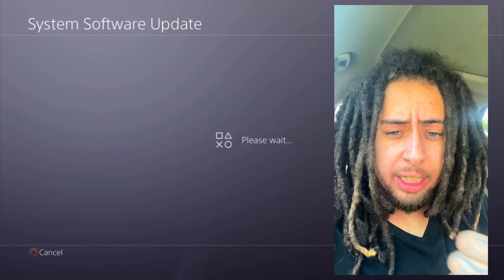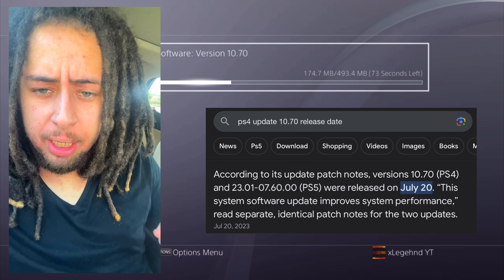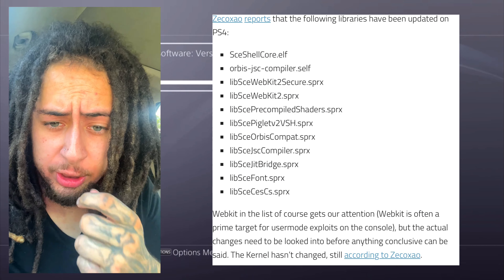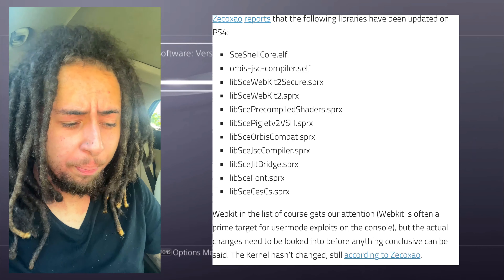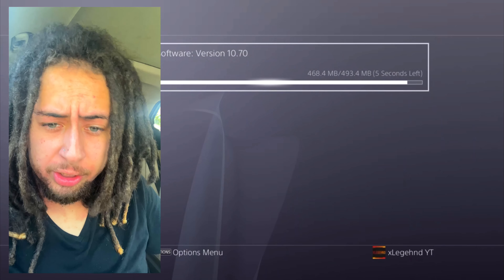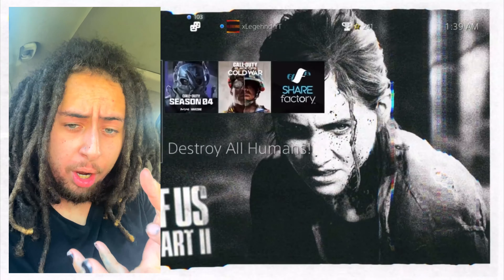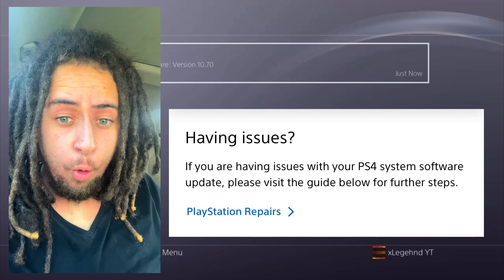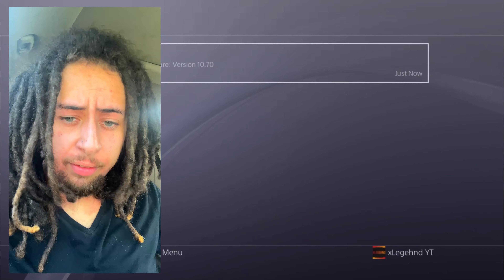NEW PLAYSTATION 4 SYSTEM SOFTWARE UPDATE 10.70 RELEASED! DOWNLOAD IT NOW!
🩵 Welcome back to the channel in todays video we have a new system software firmware update 10.70 that was released & this also includes the PlayStation 4 consoles like the ps4 pro & also slim so in this video I will go over everything you need to know on what this new firmware has to offer! This update was released on July 20th 2023! Do not install if you want a jailbreak on 10.70 & lower! Just buy another console to use to play and wait for a exploit for 10.50 in the meantime! If you been having console issues don’t even bother installing this save yourself before you jump to this update if you end up installing it feel free to comment your issues with the update so sony can be awake thank you for watching don’t forget to hit the like button on the way out and subscribe to the channel!

Timestamps
0:00 - Introduction
0:09 - PlayStation Firmware 10.70 Released!
0:39 - Playstation 4 Firmware 10.70 File Size!
0:54 - Playstation 4 Firmware 10.70 Patch Notes!
1:25 - Playstation 4 Firmware 10.70 What Was Really Changed Behind Closed Doors?
2:31 - Closing Statements

I have been gaming for many years & enjoy it every single day! if you are new or already subscribed you should know I go by peace, love & positivity & overall gaming is my main theme of my channel & i strive for that each and every day! I upload videos to help others learn about video games in general like updates for call of duty, resident evil 4 remake, warzone 2 or any game I cover on the channel in general! Also video game patch notes, tips & tricks & also glitches for gaming companies to fix and learn from their mistakes along with software updates on PlayStation 4 & playstation 5 so people understand & learn new things in a educational manner & much more!